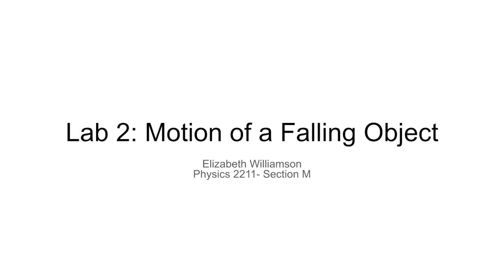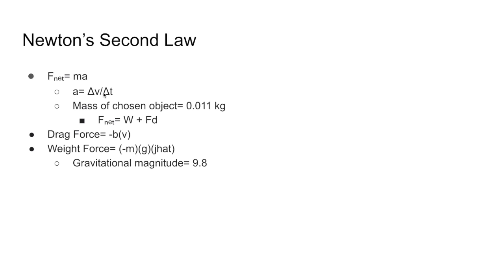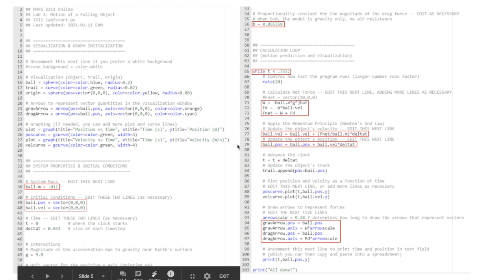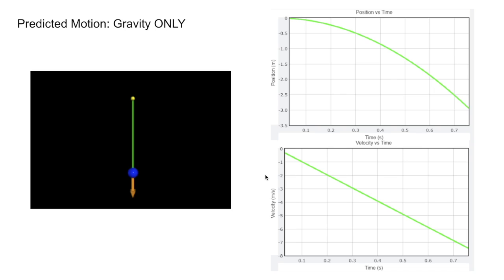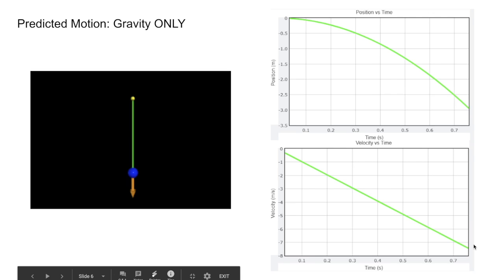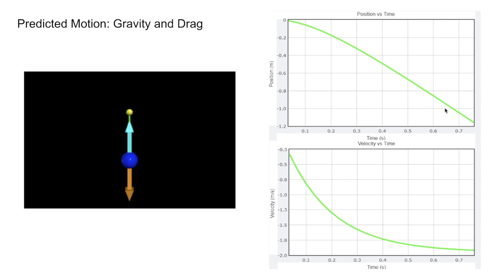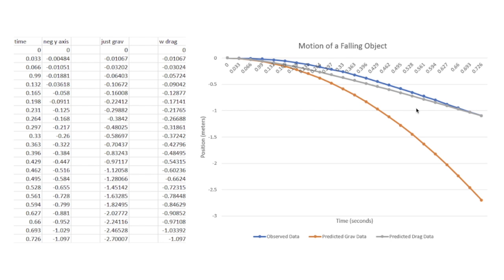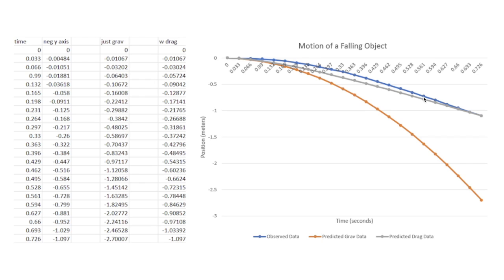Lab 2: Motion of a Falling Object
This video is about Newton's 2nd Law and Momentum Principle